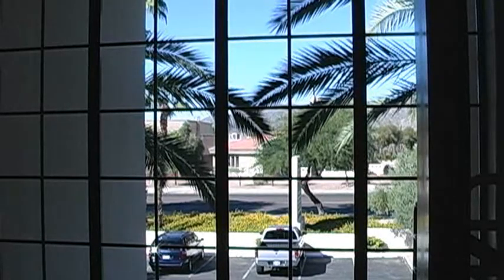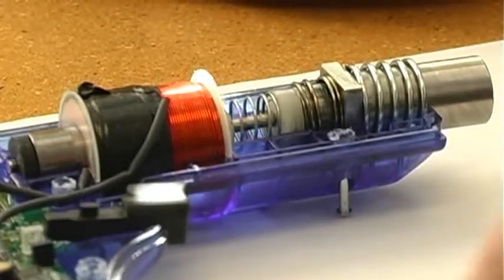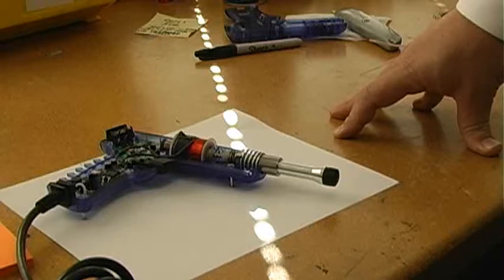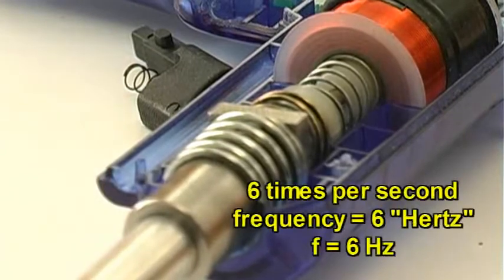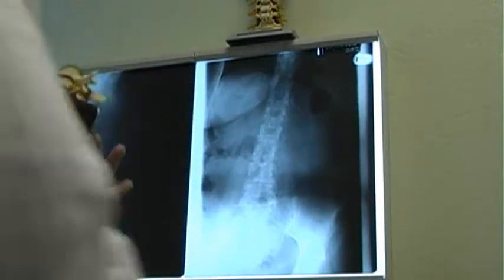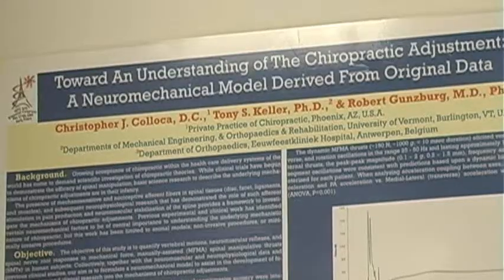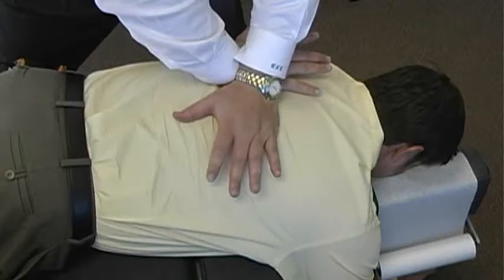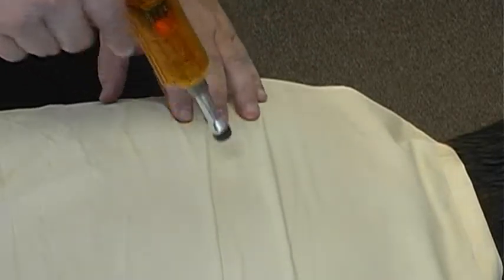Tom Altman and Dr. Colloca in Phoenix.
The High School Physics Project:  Christopher Colloca (OHS '86) has become a world renouwn chiropracter.  He shares his secrets.